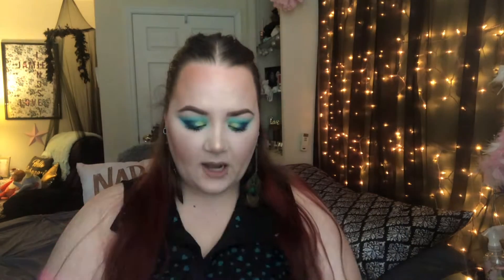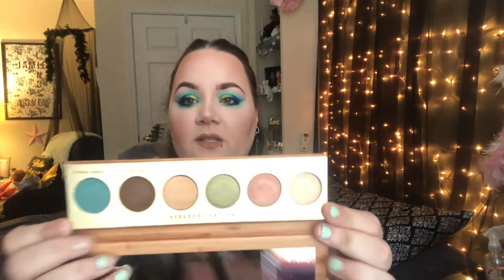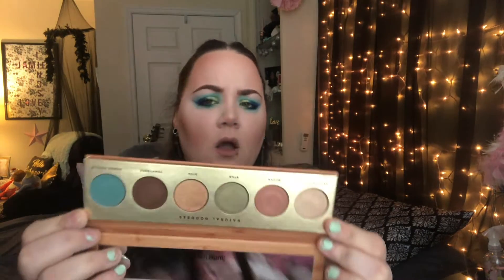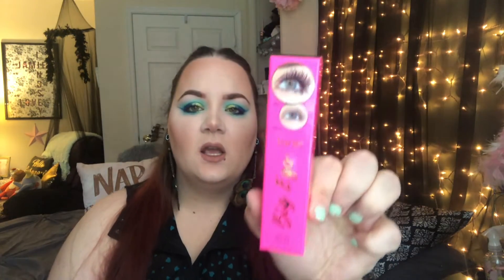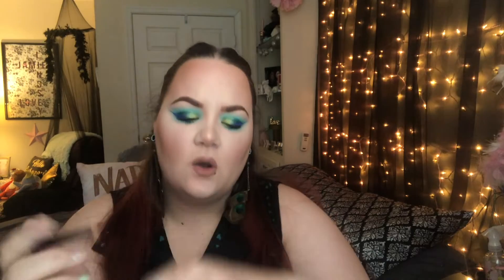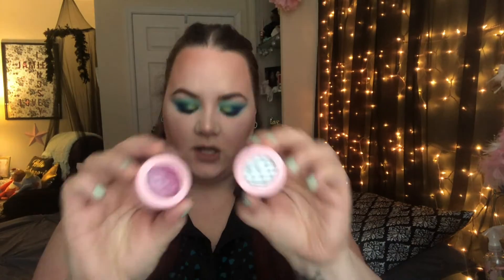AUGUST BOXYCHARM UNBOXING!